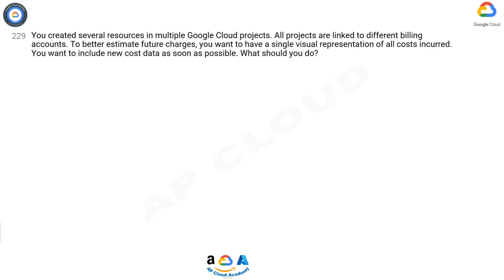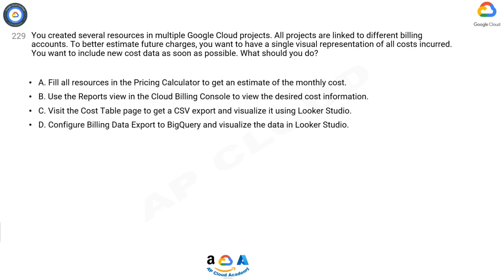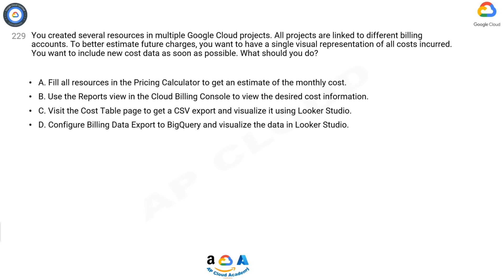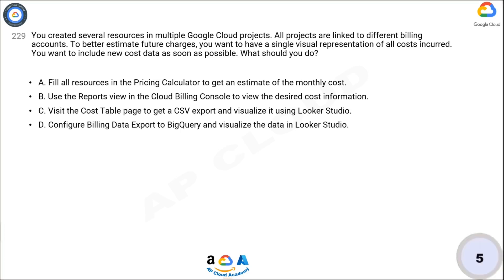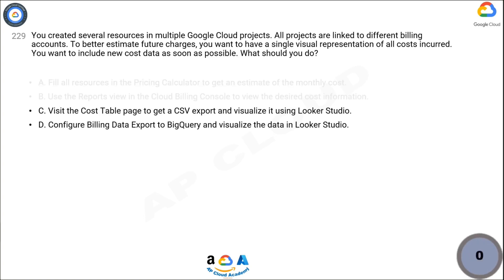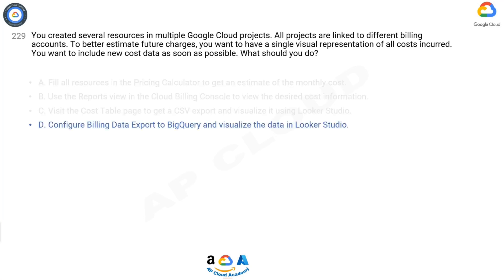Q229. You created several resources in multiple Google Cloud projects. All projects are linked to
Q229. You created several resources in multiple Google Cloud projects. All projects are linked to different billing accounts. To better estimate future charges, you want to have a single visual representation of all costs incurred. You want to include new cost data as soon as possible. What should you do?​

A. Fill all resources in the Pricing Calculator to get an estimate of the monthly cost.​
B. Use the Reports view in the Cloud Billing Console to view the desired cost information.​
C. Visit the Cost Table page to get a CSV export and visualize it using Looker Studio.​
D. Configure Billing Data Export to BigQuery and visualize the data in Looker Studio.​